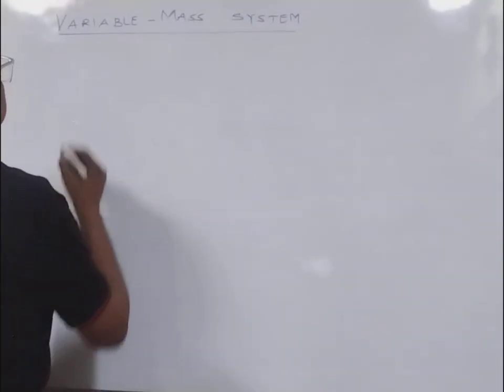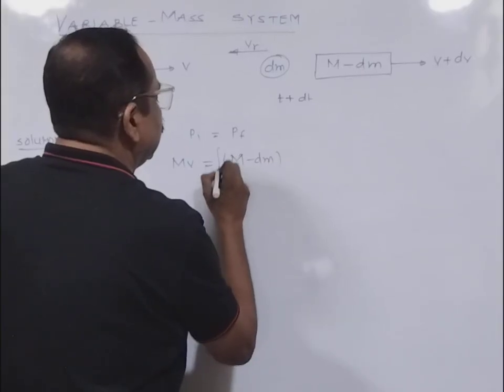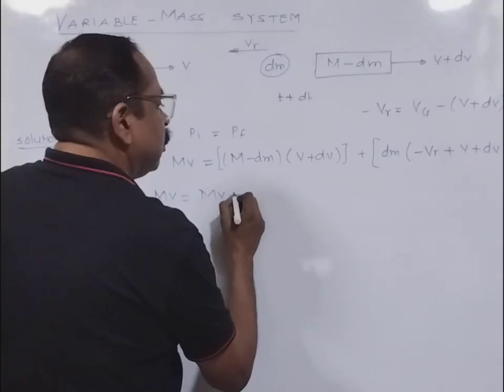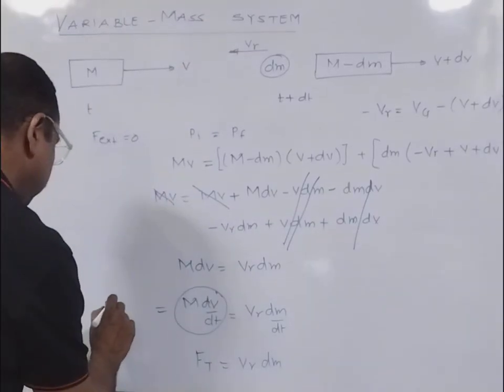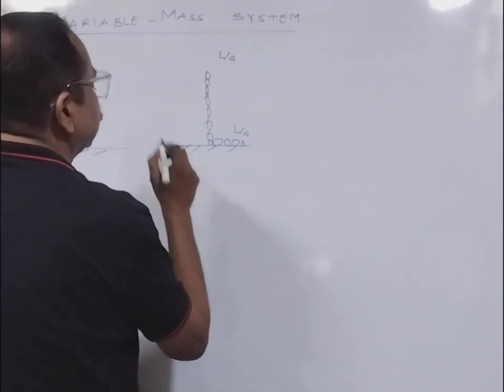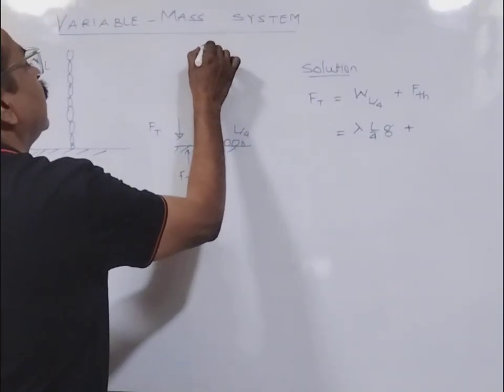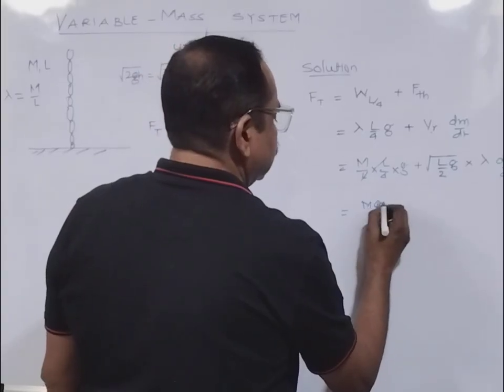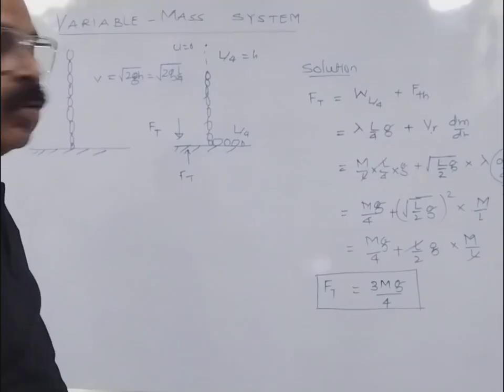PHYSICS for ALL : JEE , NEET, IB , IGCSE